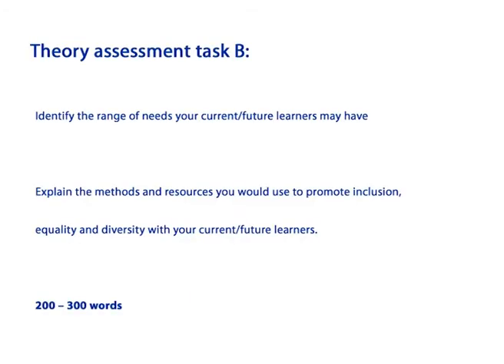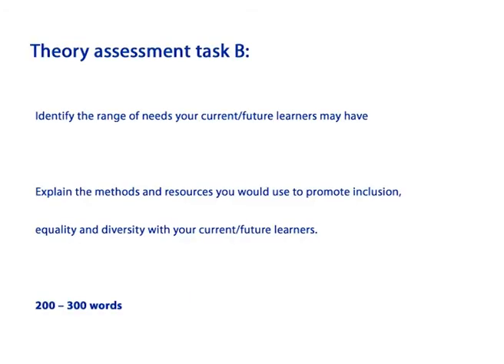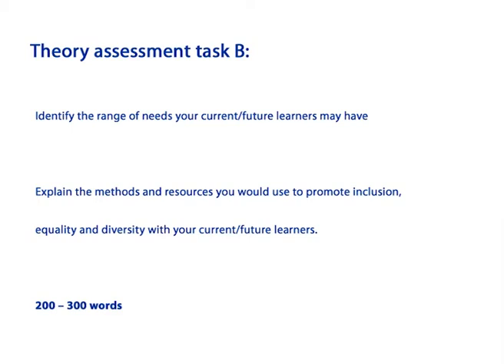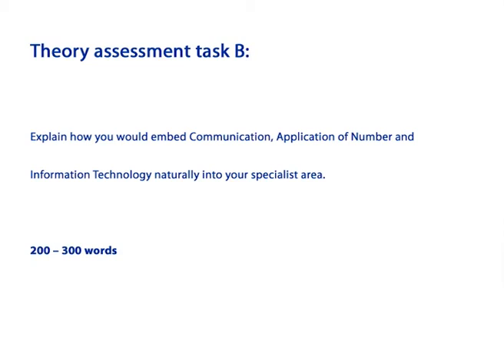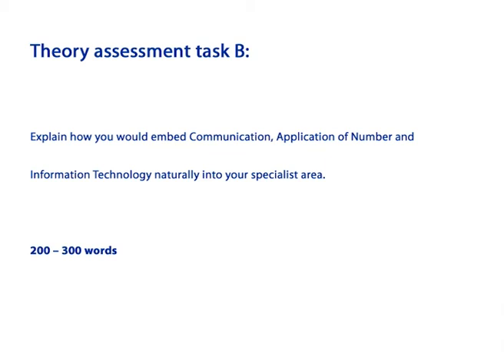PTLLS Assessment task 2